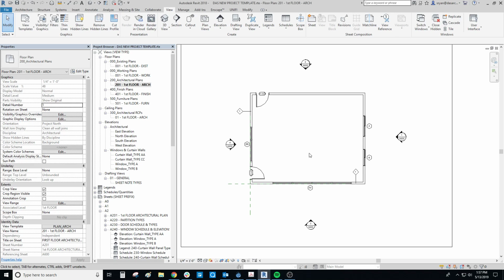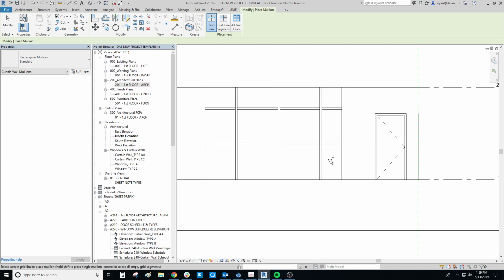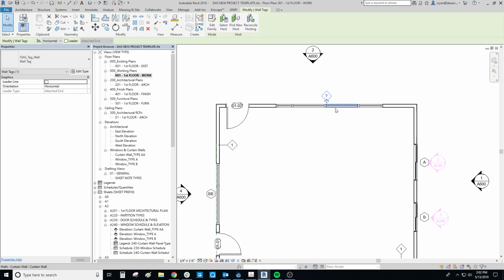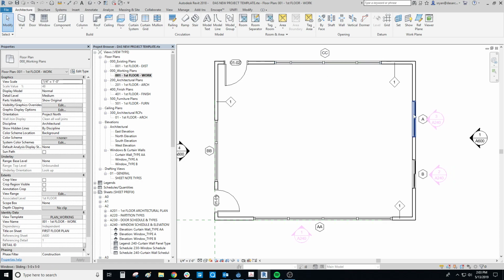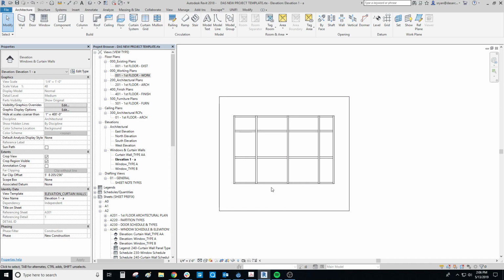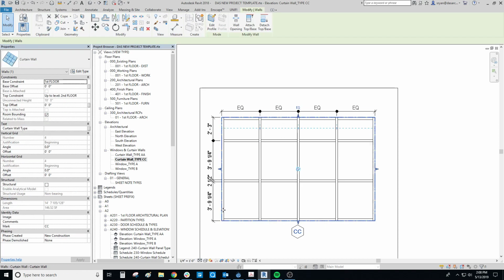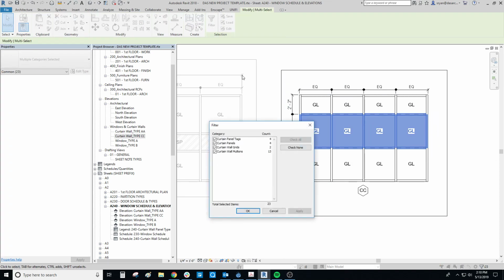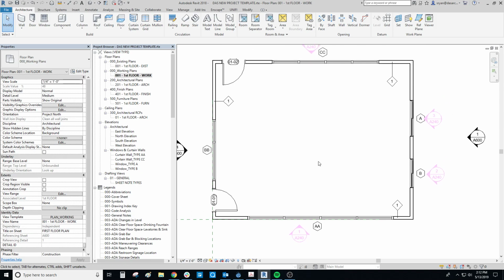How to build, tag, and schedule curtain walls